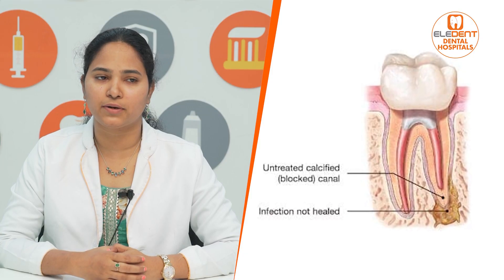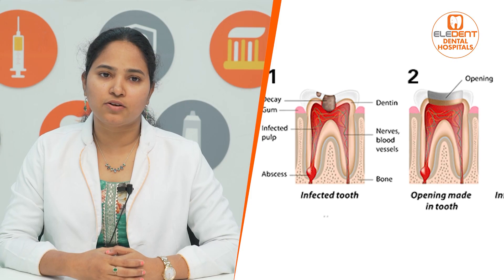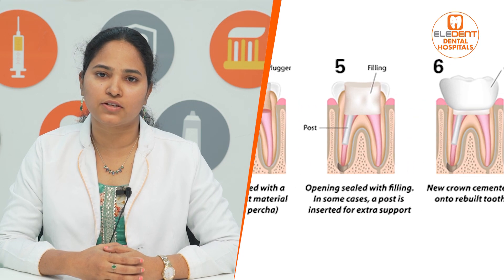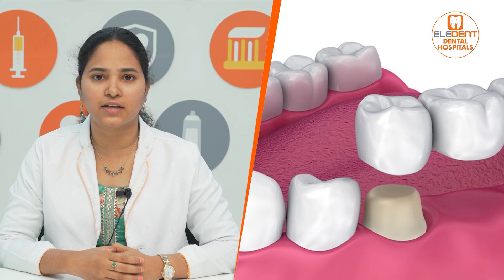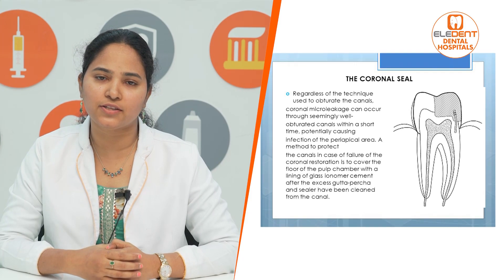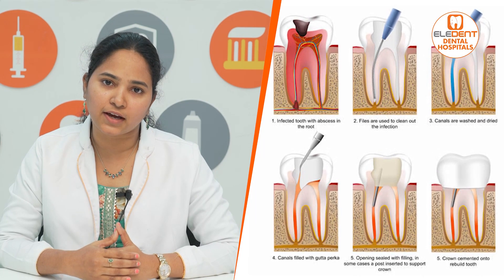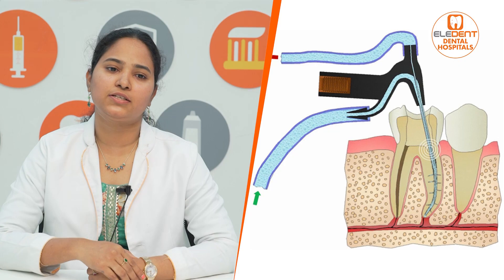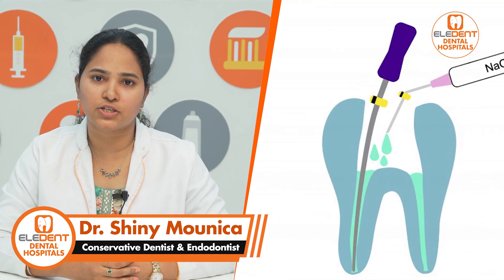Root Canal ఫెయిల్ | Why Root Canal Fails? | Causes of Root Canal Failure | Eledent Dental Hospitals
1) WhatsApp Group: To Ask your questions to our Expert Doctors, Join

2) Facebook: LIKE and Follow

3) Instagram: Follow

Dear Friends,